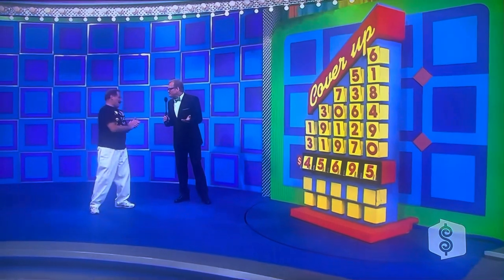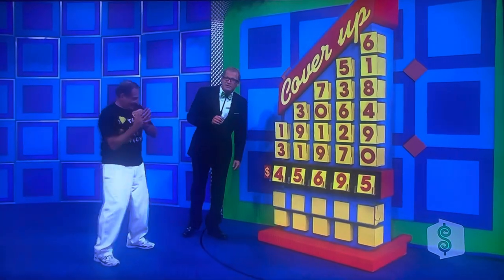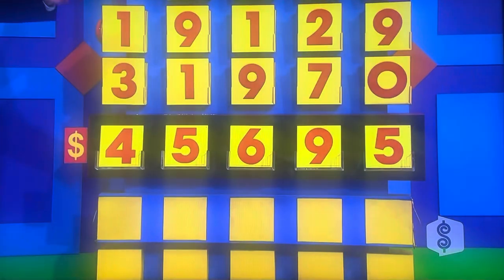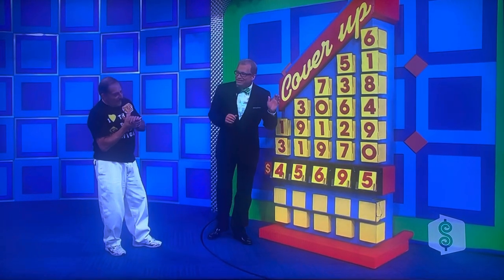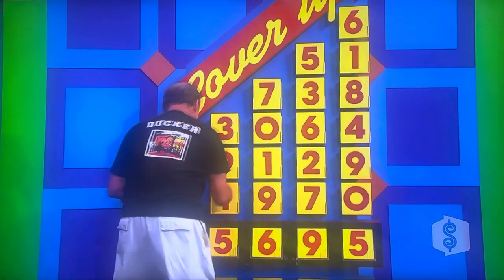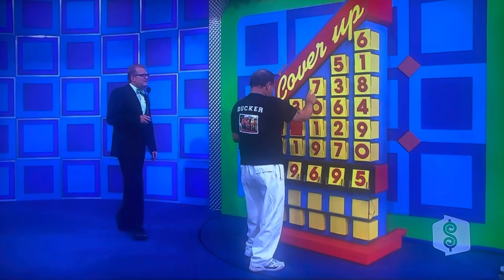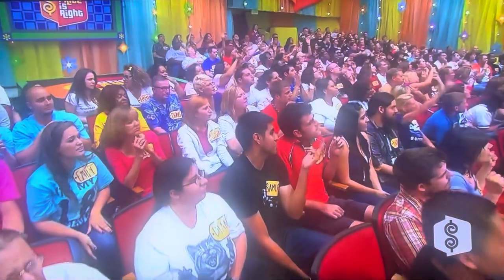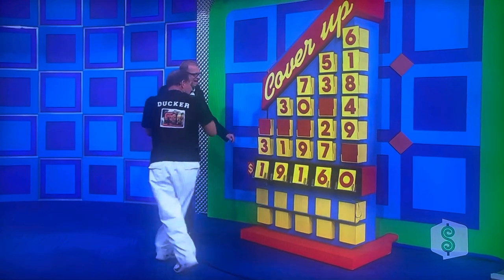The Price is Right | Cover Up | (Show B) | 10/5/2010